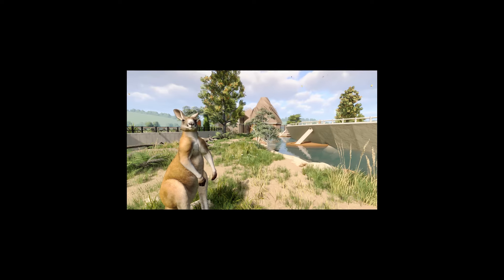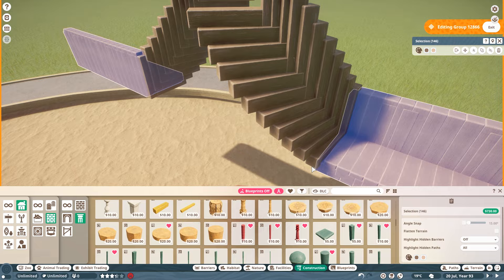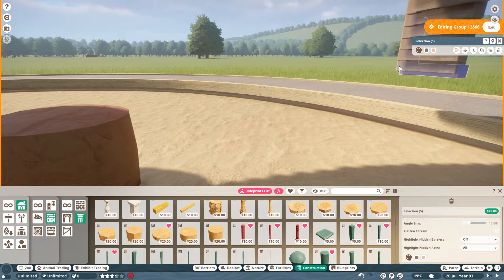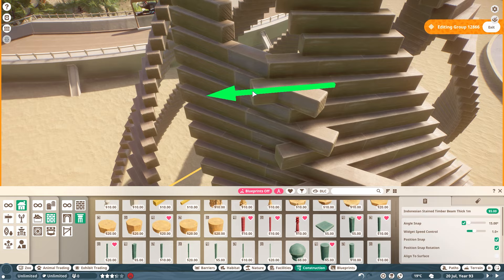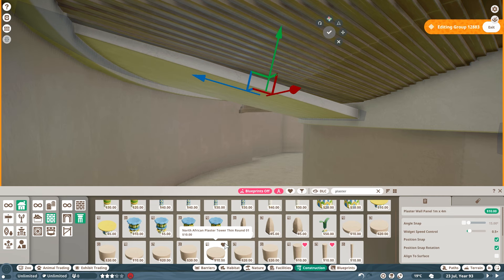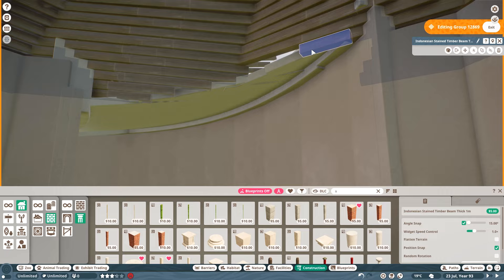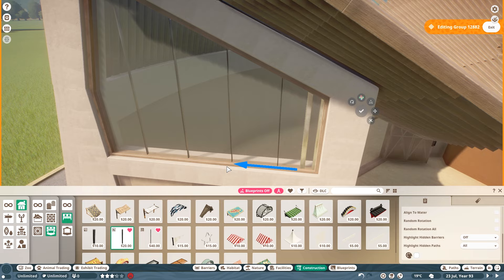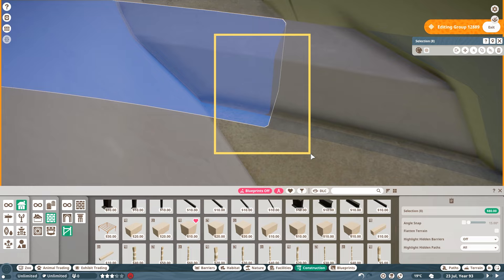Amazing Geometric Kangaroo habitat | Red Kangaroo Habitat | Planet Zoo Speedbuild | Naturalis Ep. 40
Today we are building a Red Kangaroo habitat in Naturalis for Planet Zoo. And the geometric roofs are straight out of a fever dream

Poisonblade